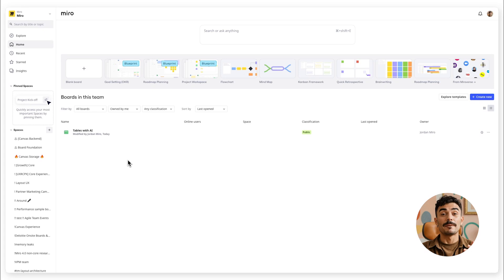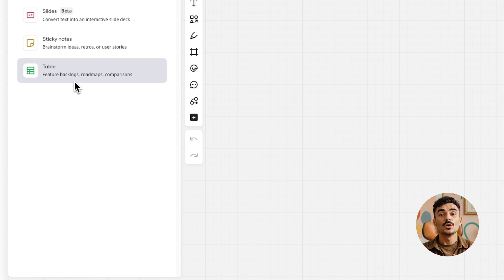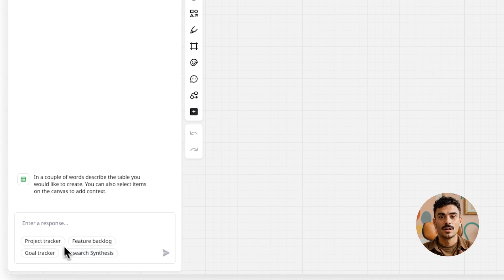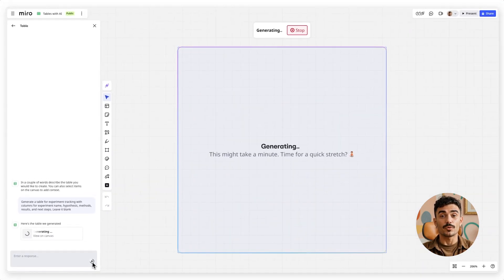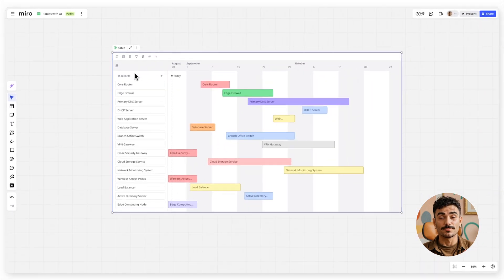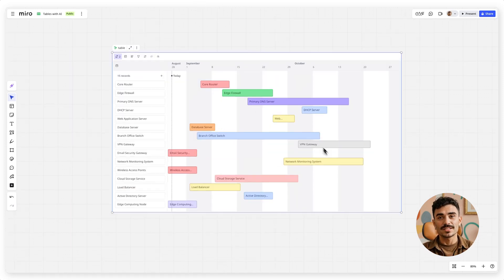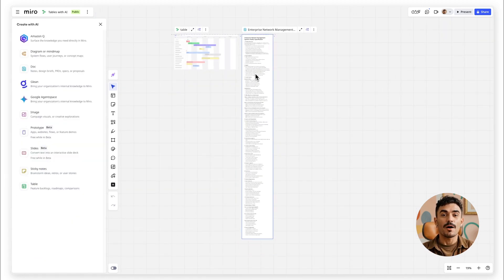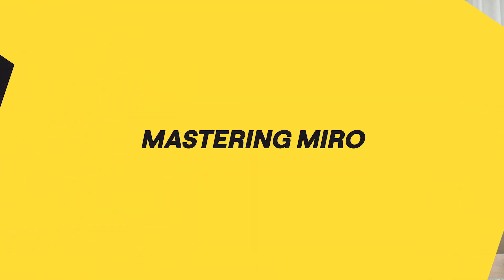How to Create Tables in Miro with AI in no time 🚀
Want to create powerful, dynamic tables in Miro using AI? In this tutorial, we’ll show you how to generate fully customized tables in Miro with just a prompt, perfect for tracking experiments, managing projects, and so much more.

Learn how to start with “Create with AI,” write your own personalized prompts, or use pre-built suggestions like project trackers, feature backlogs, and goal trackers. We’ll also cover how to make quick edits, customize columns, and even switch to a timeline view for a visual layout. Plus, discover how you can expand your AI-generated tables into documents, diagrams, and images with Miro AI’s powerful features!

00:00 - Intro
00:12 - How to create tables in Miro
01:12 - How to customize your table
01:22 - How to turn the table into a timeline
01:32 - Synced view in Miro
01:48 - Do more with Miro AI
02:10 - Outro